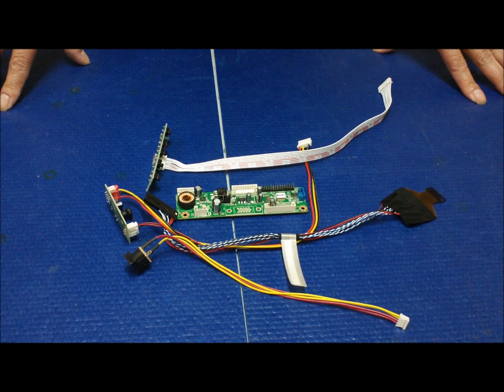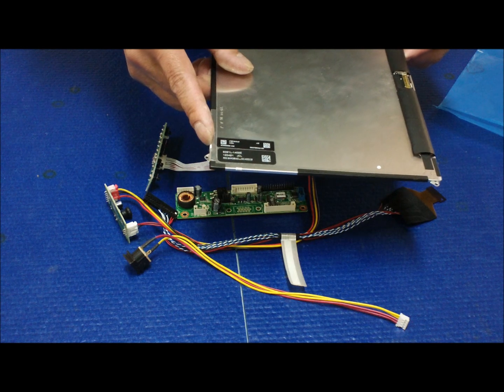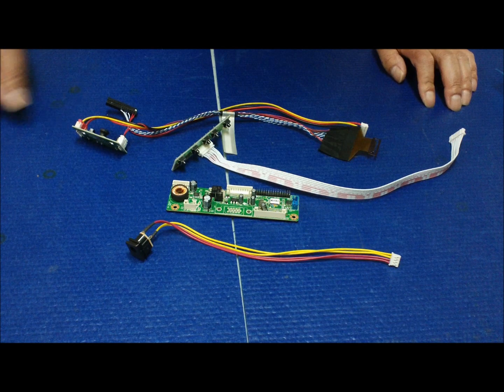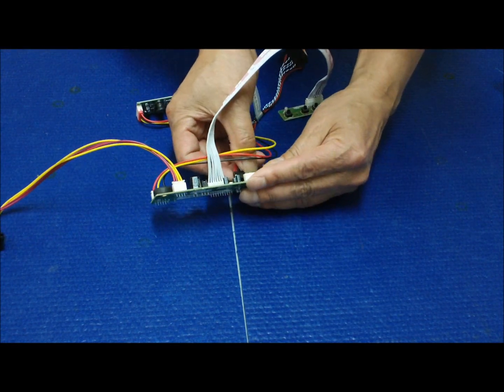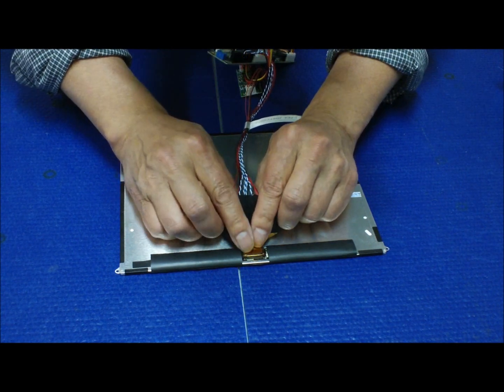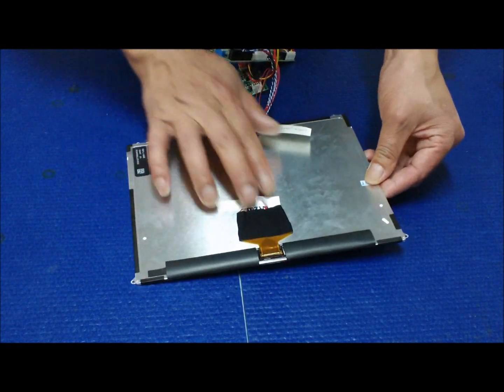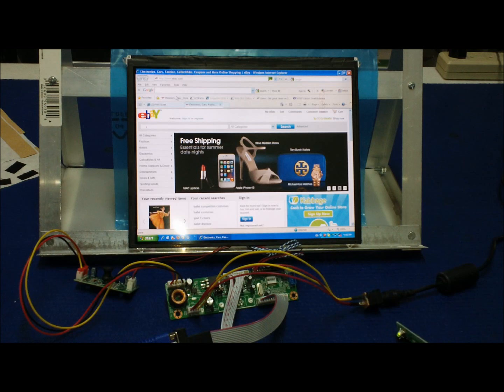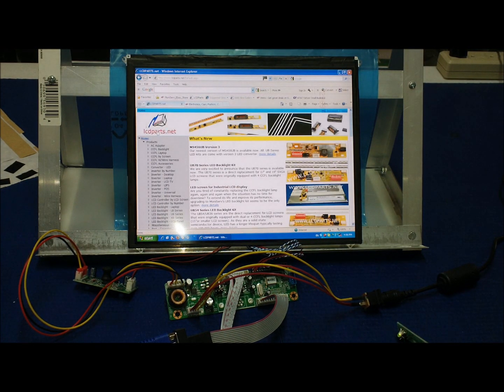LP097X02, I-PEX-20474-030LC_1024X768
Converting IPad2 LED screen (LP097X02) to regular LED monitor. LED Controller part number is I-PEX-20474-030LC_1024X768